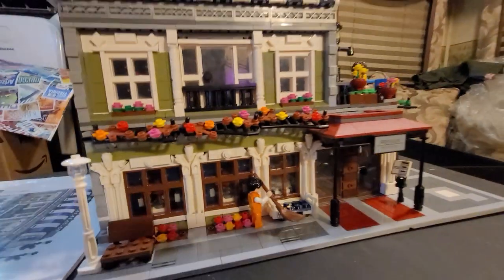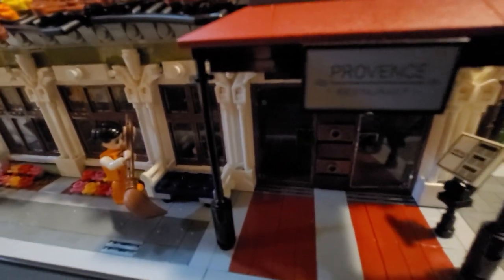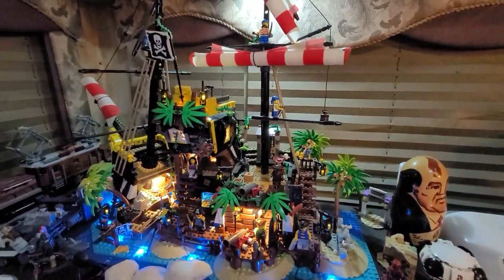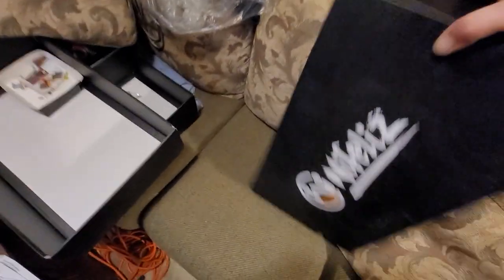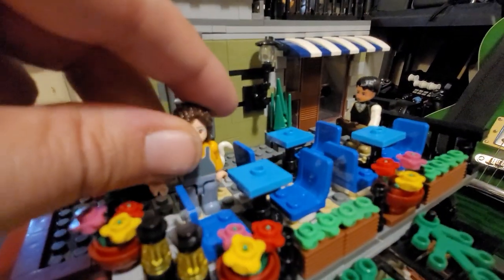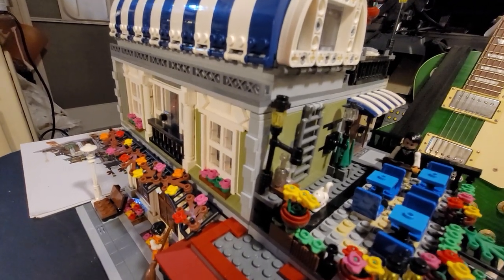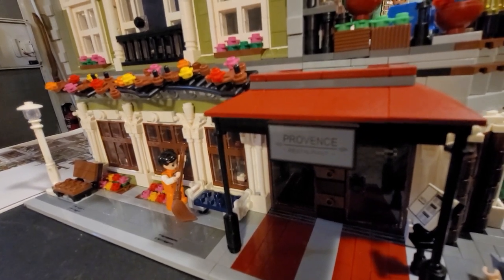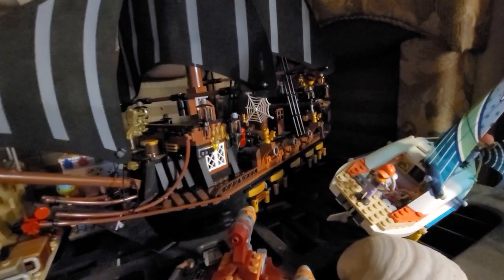Nifeliz brick sets reviewed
This is my personal opinion. Everything was purchased with my own money.